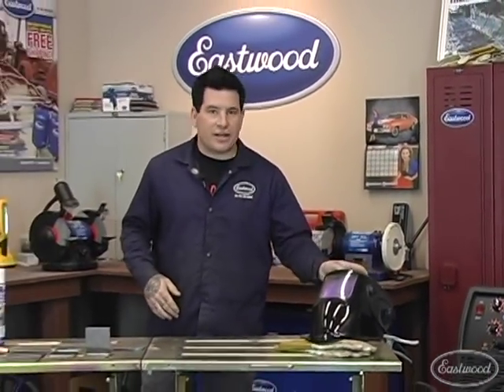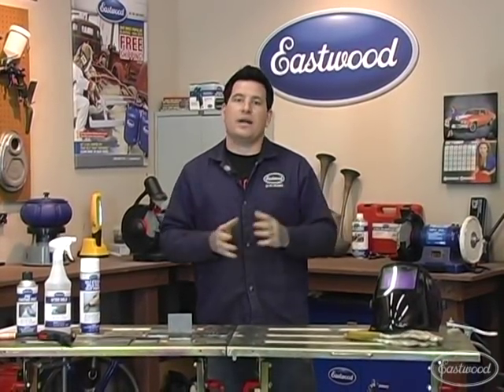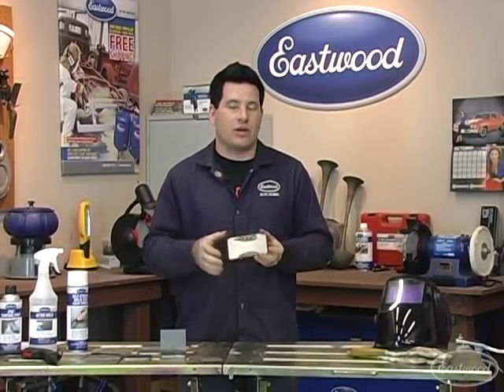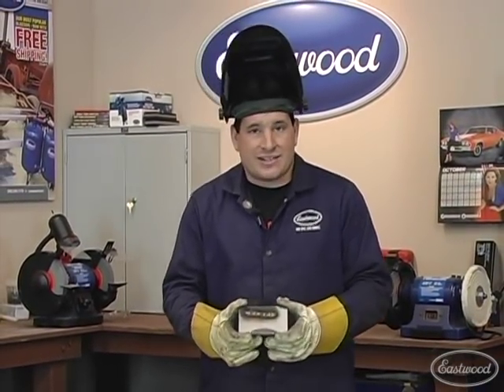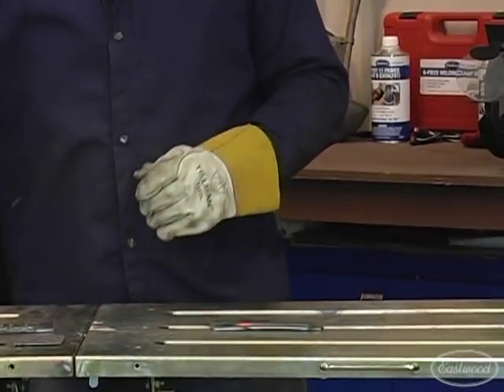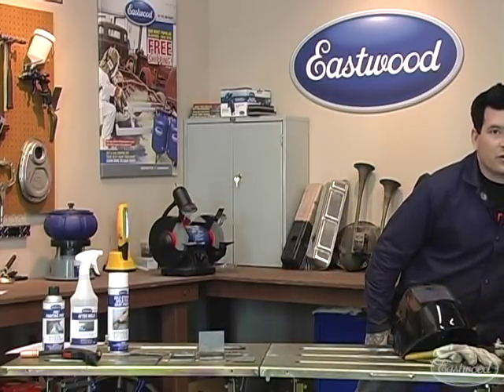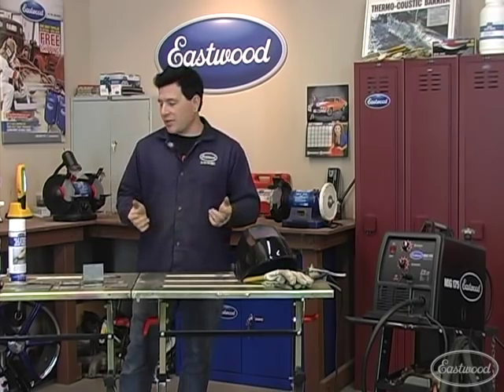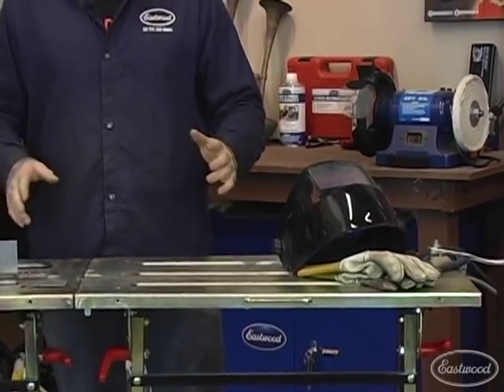Welding - Tips for Beginners, Types of Welds and Troubleshooting from Eastwood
Tips for beginning welders, as Matt shows you different types of welds as well as how to troubleshoot your welder.  Plus Q&A.

Eastwood's MIG 175 Welder: "high-end" features at a DIY price! As a professional or weekend enthusiast, you can now get industrial-quality features in a hard-workin', affordable, MIG welder! Our R&D guys designed the Eastwood MIG 175 Welder (12012) for steel and aluminum to produce excellent bead quality and capabilities that match—and even exceed—the more expensive competition!

Welds aluminum, 14-ga. to 1/4"
30-175-amp welding range
Includes FREE spool gun ($199.99 value!)